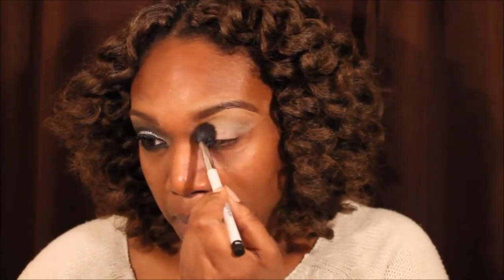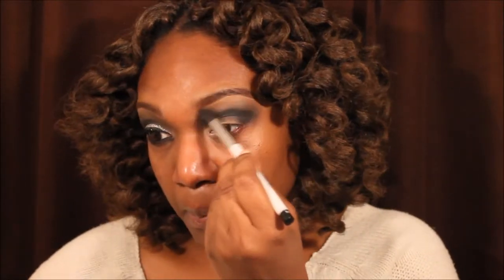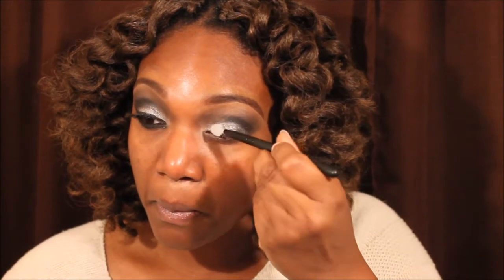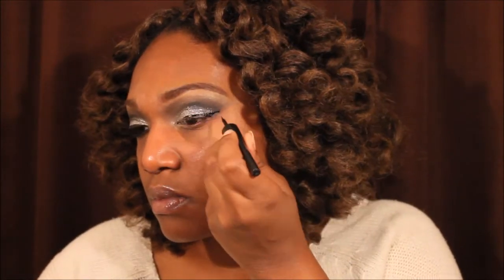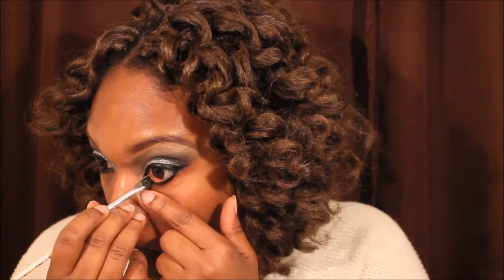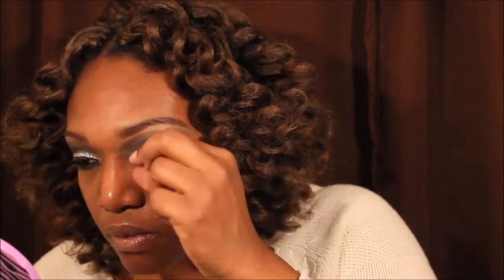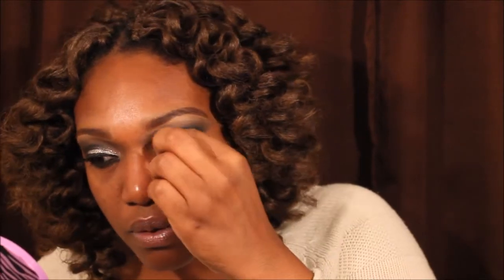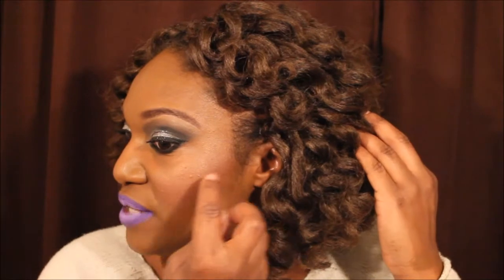NEW YEAR GLITTER MAKEUP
Check out this easy glitter makeup look with an ombre lip!